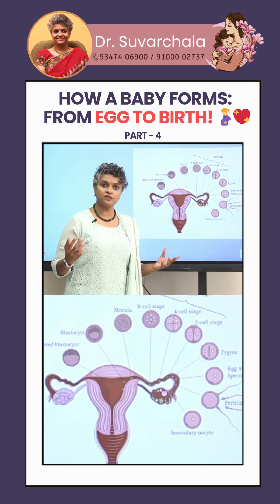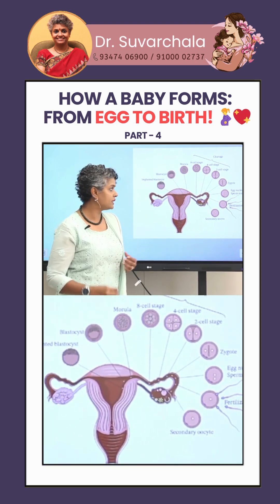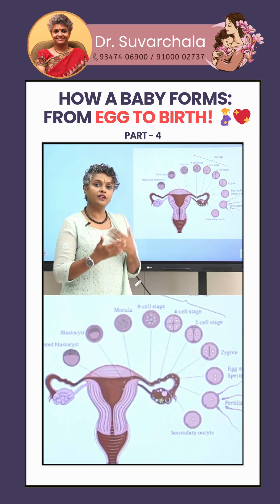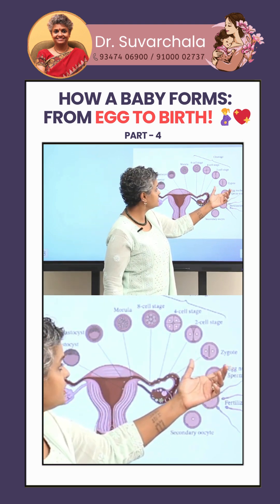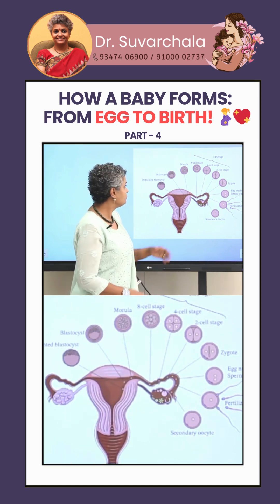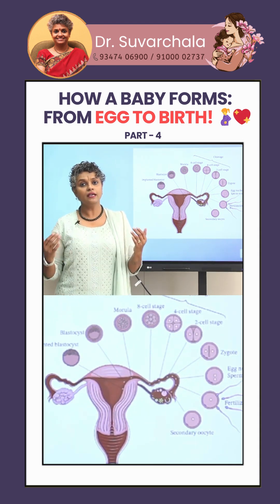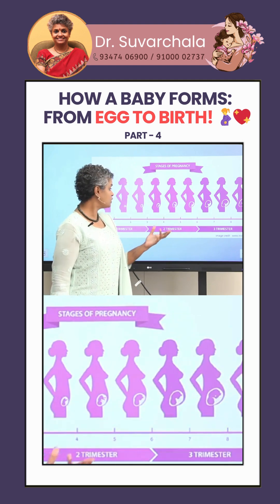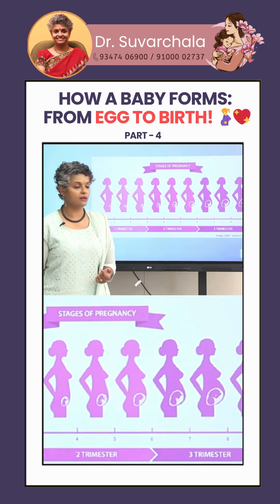Egg to Baby | Stages of Fetal Development | Dr C Suvarchala | ZIVA Fertility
Dr. C Suvarchalaa (Scientific Director, Masters in Clinical Embryology (Australia & UK, PhD (Genetics)) - Topic: " Stages of Fetal Development  " - ZIVA Fertility English - 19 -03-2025

Ziva's Success story:
1)  24+ Years of Experience
2)  Around 90% Success Rate
3)  10,200 ICSI Cycles
4)  2,200 IVF Cycles
5)  3+ Centers in Hyderabad